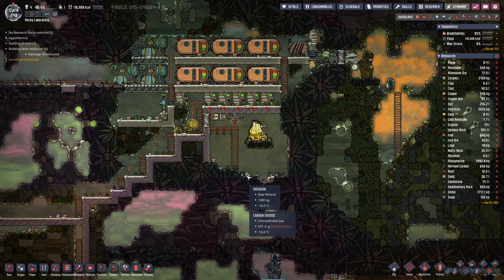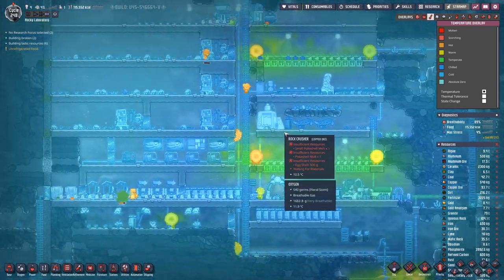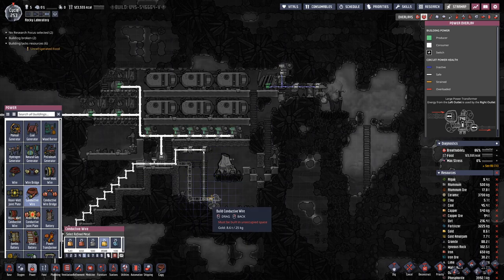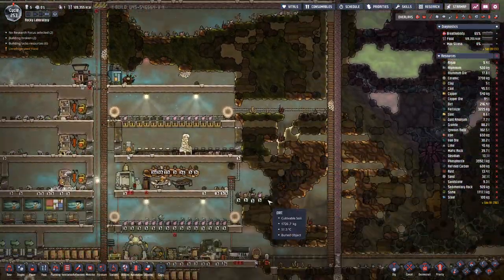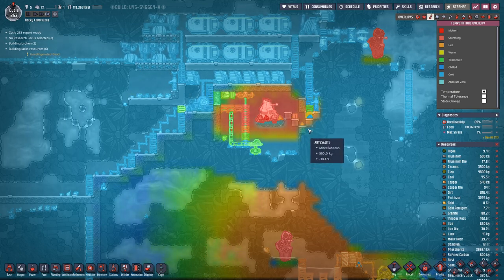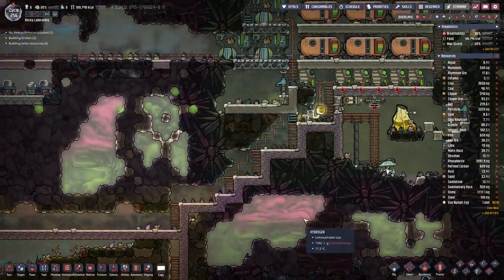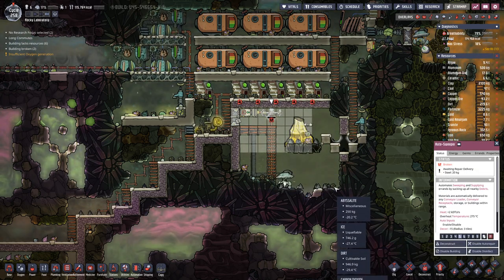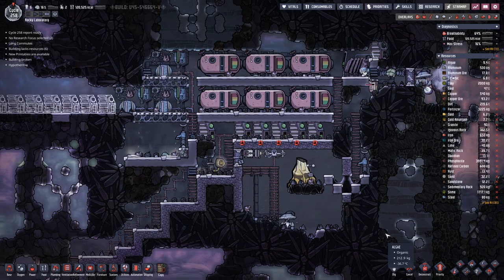Oxygen not Included - S3E16 | Creating a Vacuum